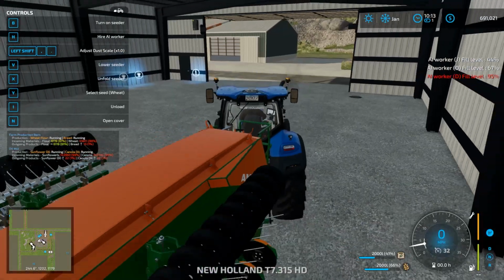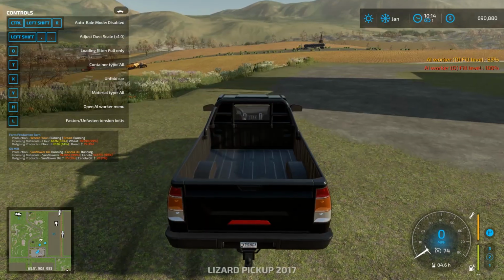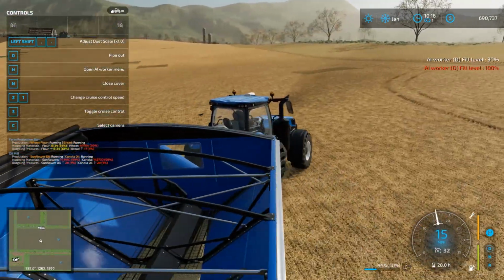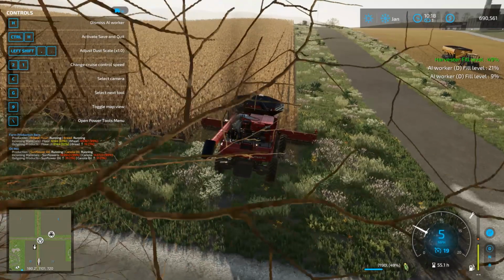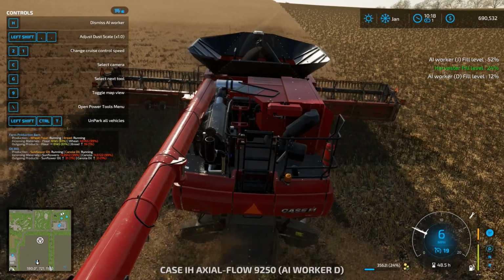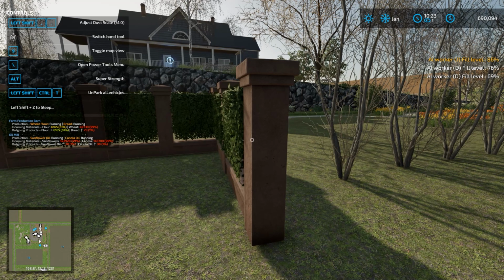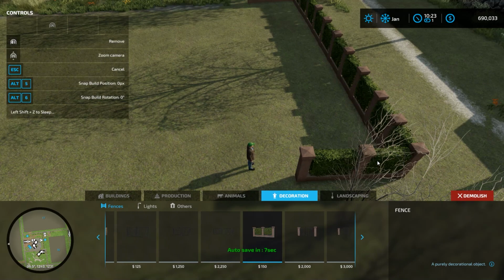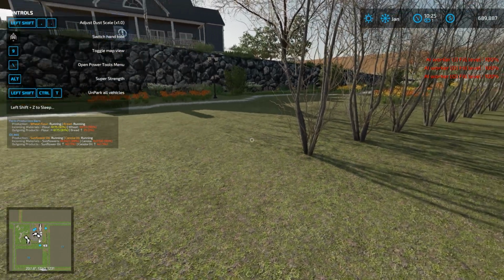Farming Simulator 22 S5 E60 Harvesting, Cultivating, and Landscaping!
I have returned to one of my favorite maps - Westbridge Hills. Here, I will establish a huge grain farm with many massive fields and sheds full of expensive machinery. Come along and watch me try to manage this extreme agriculture.